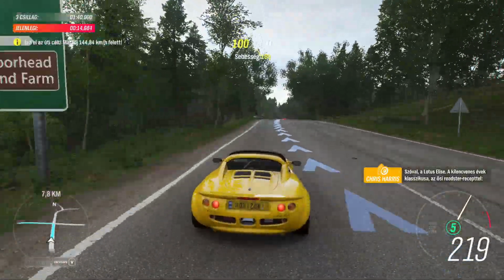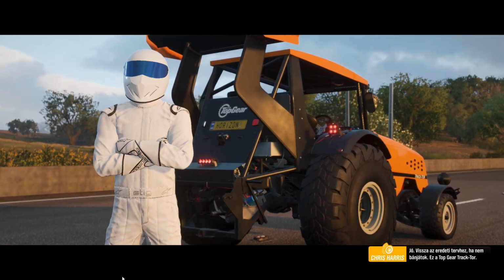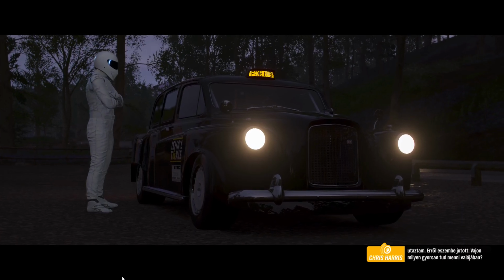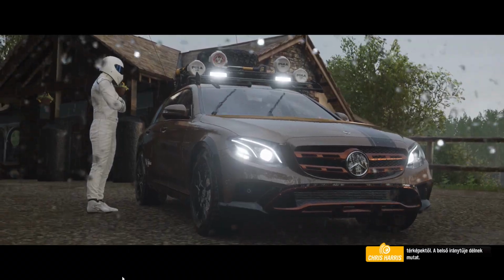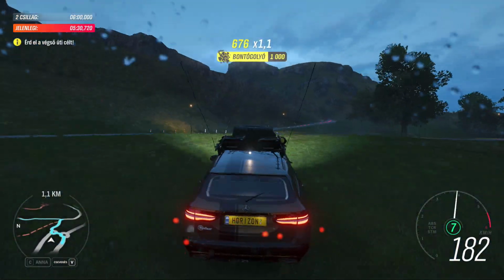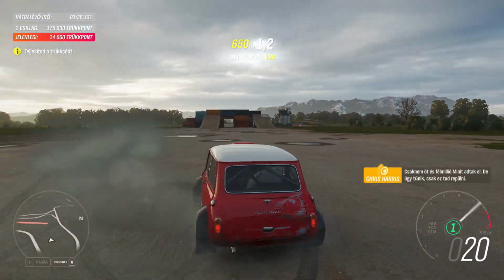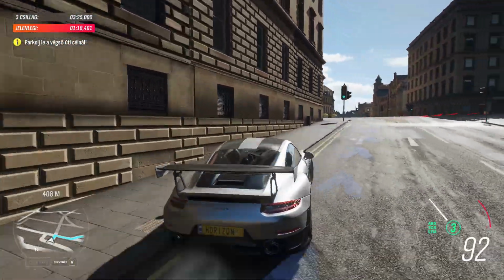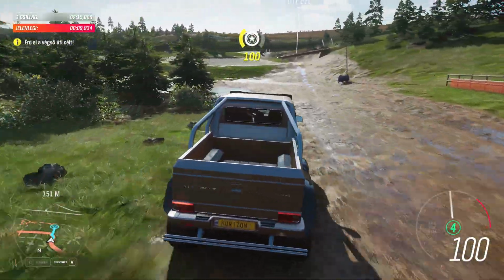Forza Horizon 4 Top Gear Verseny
Konfig:

Processzor:Intel i7-6700
Processzor Hűtő: ARCTIC COOLING Freezer I11
RAM: 2 db HyperX 8GB FURY DDR4 2133MHz
Alaplap: ASUS B150 PRO GAMING/AURA
Videókártya: MSI GeForce GTX 1070 Ti Aero 8G
OS: Windows 10
Mikrofon: Razer Seiren X
Rögzítő eszköz: Elgato hd60 Pro
Streamer program: Xsplit, OBS